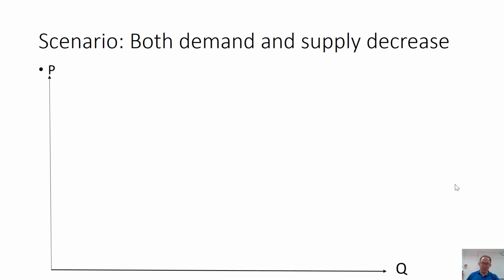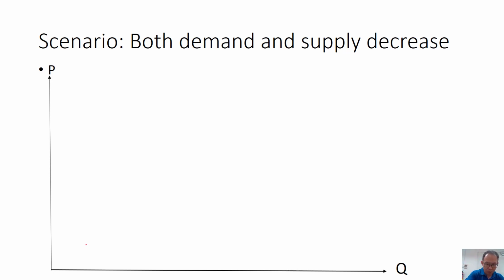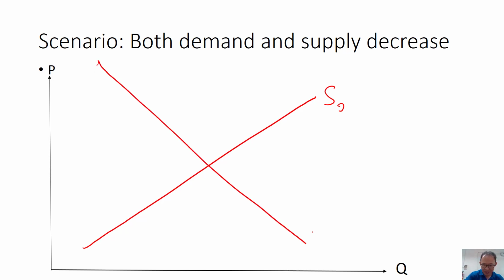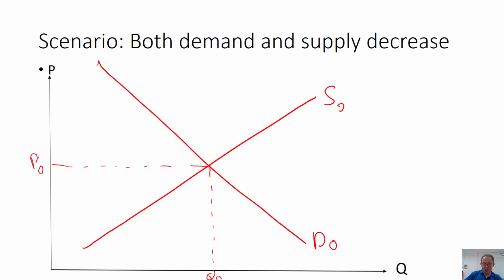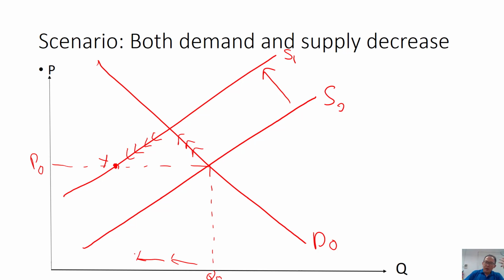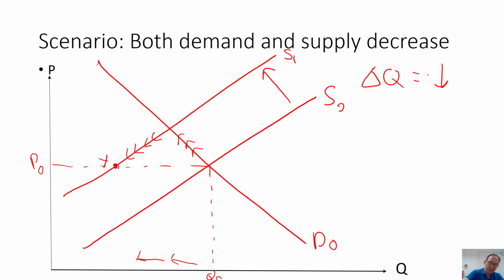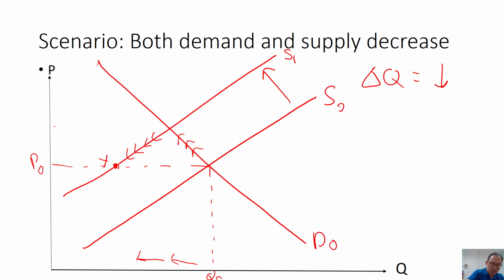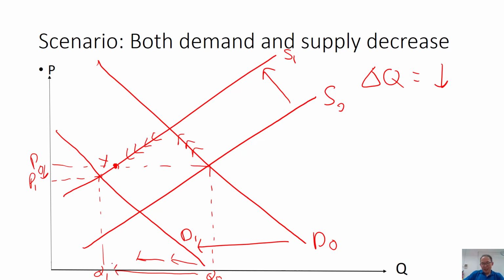Decrease in Demand and Decrease in Supply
What happens to Price and quantity?